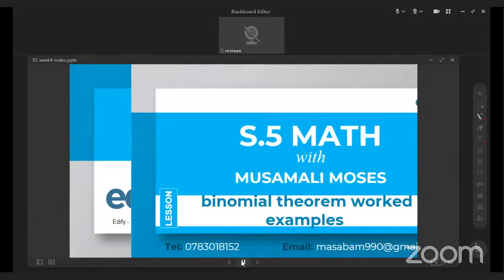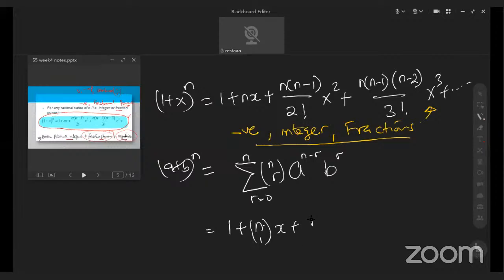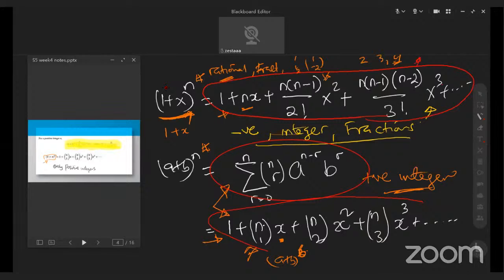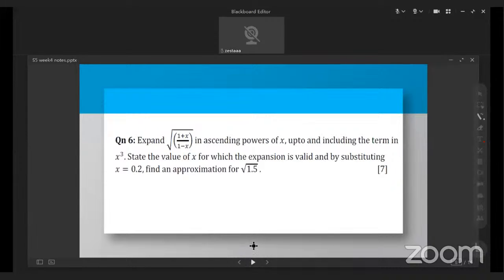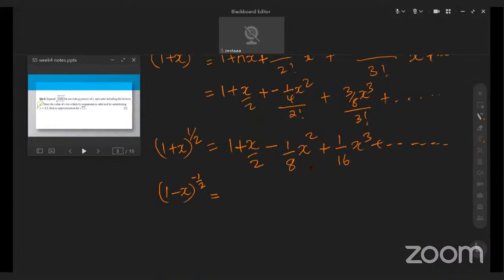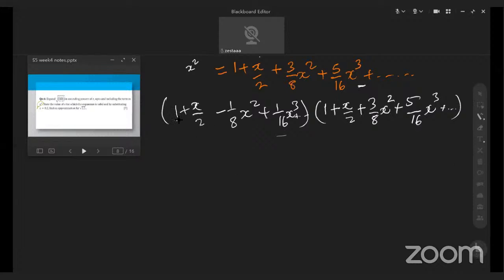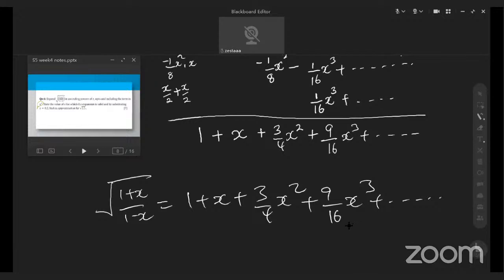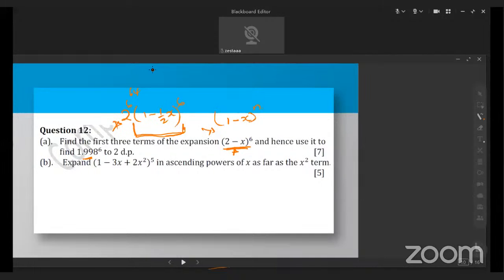Senior Five Math E-Class Lesson By Tr Musamali Moses handling Bionomial Theorem with Worked Examples